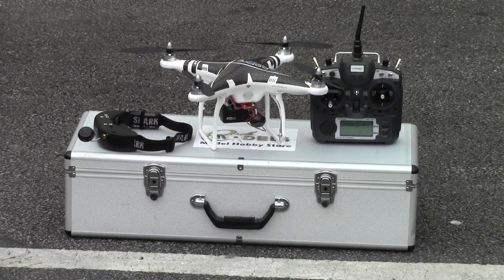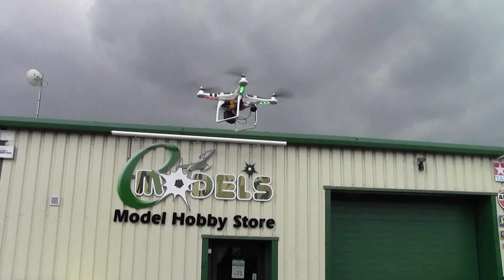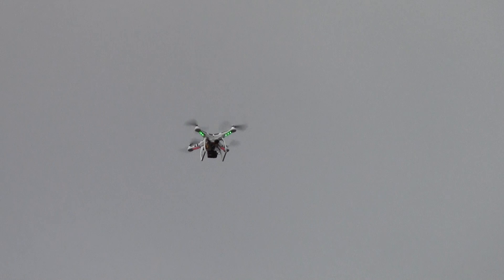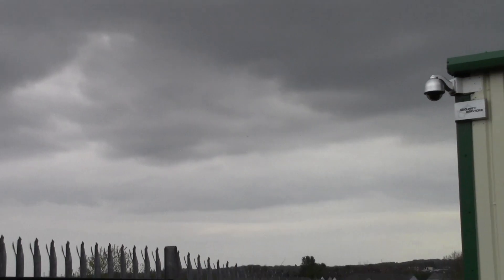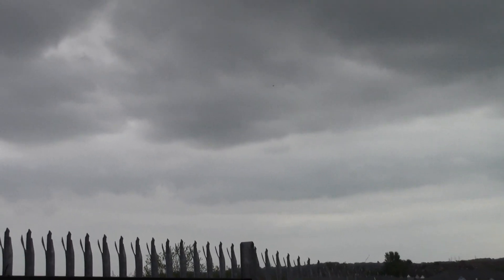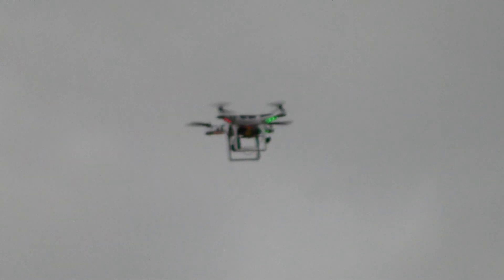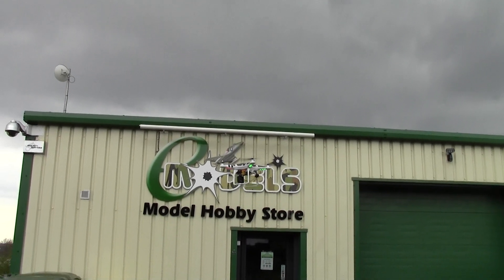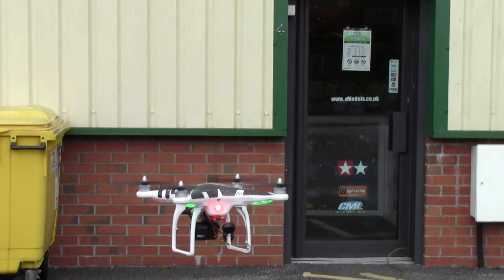DJI Phantom FPV Flight with Turnigy 9X 2.4 Ghz 9 Channel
We do a complete FPV setup and whatever your requirements.
The video shows a DJI Phantom with:
A GoPro 3 Camera
Fat Shark Attitude SD Video Goggles
ImmersionRC 5.8GHz Antenna Set (2 antennas) SpiroNET
KX171/ FPV-20CS/ FPV-25CK/ FPV-25CE to ImmersionRC Tx Lead
The transmitter is a Turnigy 9X 2.4 Ghz 9 Channel